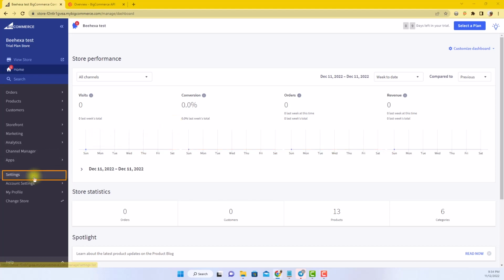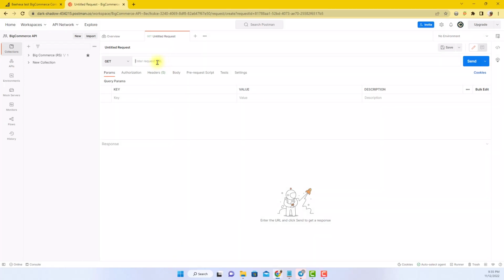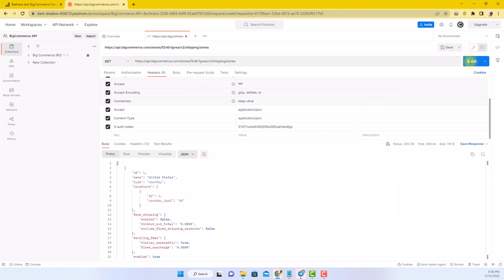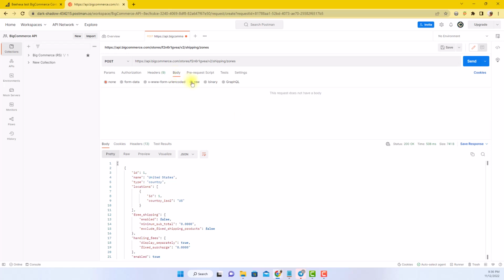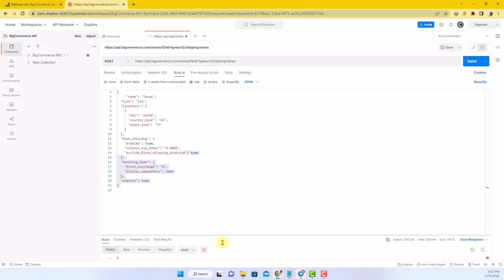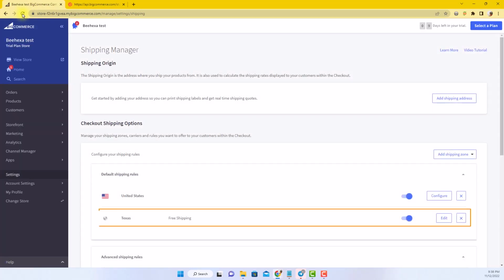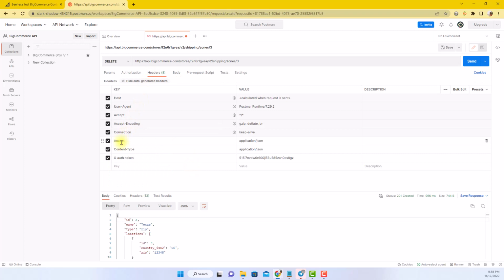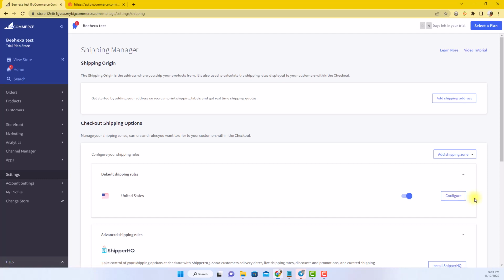BigCommerce API | Lesson #17: How To Retrieve, Create And Delete A Shipping Zone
This episode will show you How To Retrieve, Create And Delete A Shipping Zone Using Postman in BigCommerce API. This video is part of our BigCommerce Tutorials Playlist. Beehexa hopes you can save time learning and work with the BigCommerce system.

Video timeline:

0:00 - 0:08: Overview
0:08 - 0:27: Checking Shipping Zones
0:27 - 1:18: Creating A Shipping Zone
1:18 - 2:41: Creating A Shipping Zone
2:41 - 3:28: Deleting A Shipping Zone
3:28 - 4:01: Outro

BigCommerce is an e-commerce platform that allows you to create an online shopping website with shopping cart and checkout features, order processing, and multi-channel sales, all integrated with BigCommerce.
Other features include SEO support, product upload, sales performance statistics & measurement, and thousands of apps integrating different components.
If you want to learn more about BigCommerce, we hope you check out the website below. Includes demo videos for BigCommerce ERP integration goal to save you time and increase business performance.

We have implemented some data integration products for connecting BigCommerce with Erp, Accounting, and CRM applications. Please, take a look if you have time